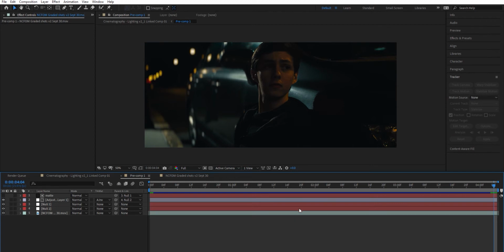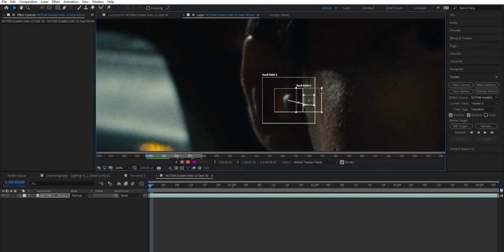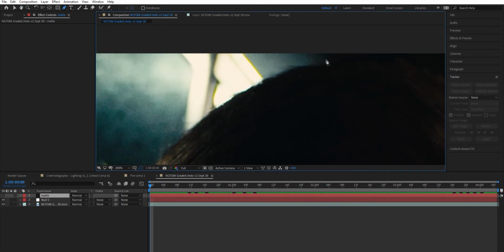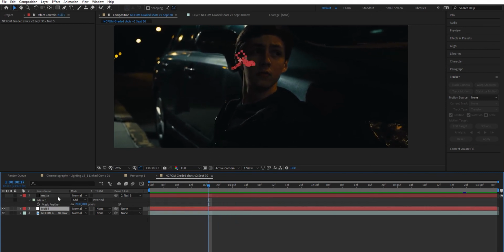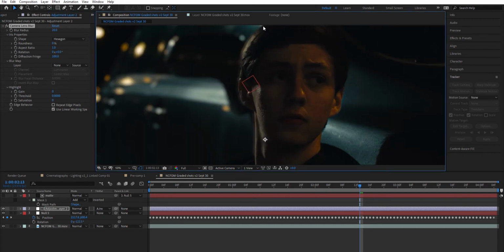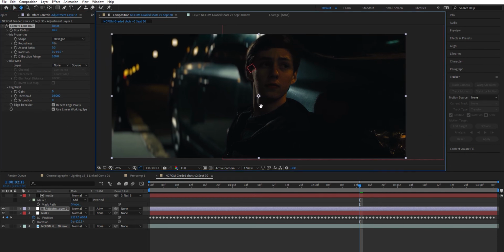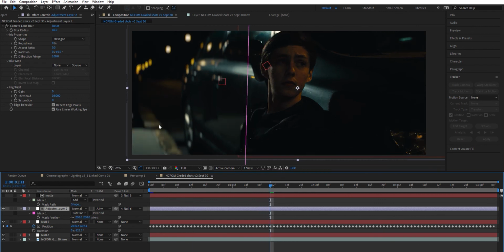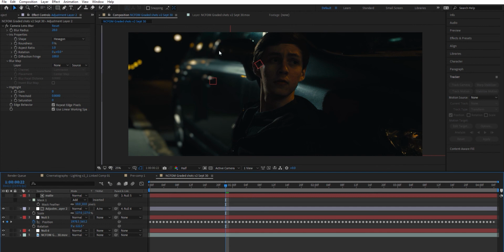How to Get the ANAMORPHIC LOOK in After Effects | TUTORIAL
I teach you how to circumvent the expensive process of shooting on anamorphic lenses! Get a very similar result without the cost. This tutorial is also helpful for simply adding some depth of field to your shot if you want a more cinematic look, but are limited by your gear. I would not recommend using this process for an entire film, however it is extremely useful for individual shots or even something like a music video. Let me know if this is helpful for you guys!